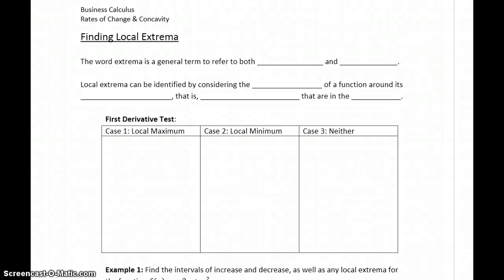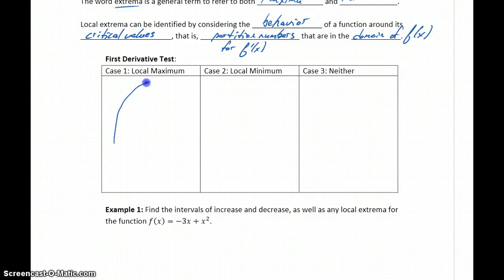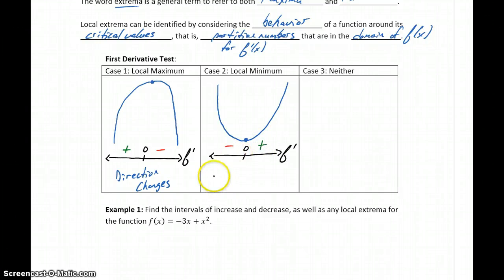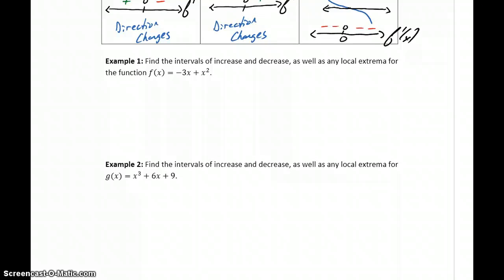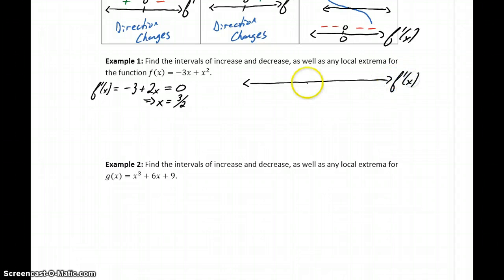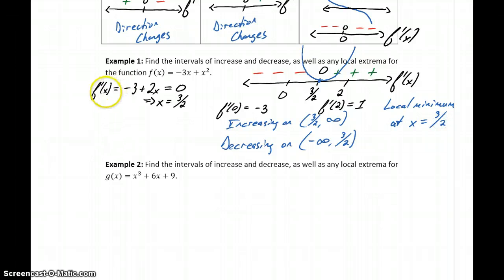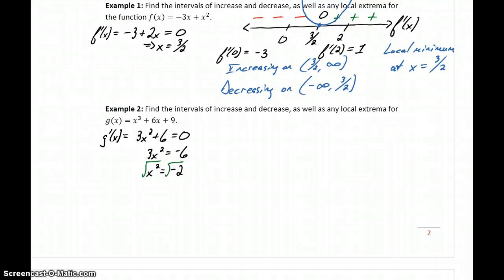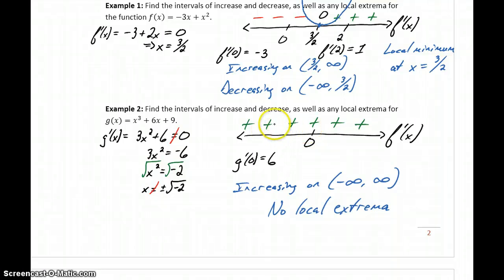Busi Calc Rates of Change & Concavity - Finding Local Extrema (Part 1)